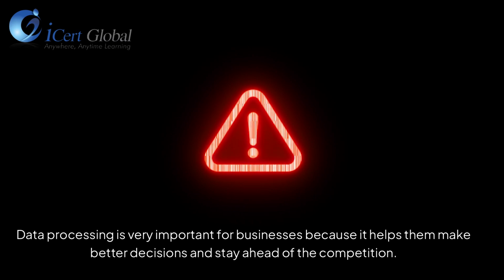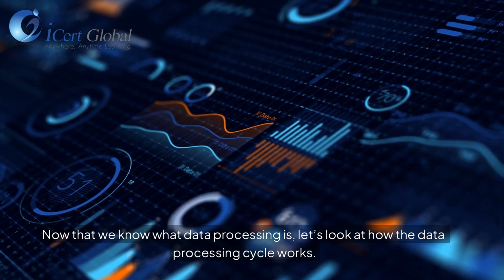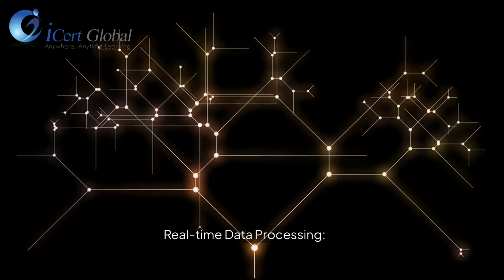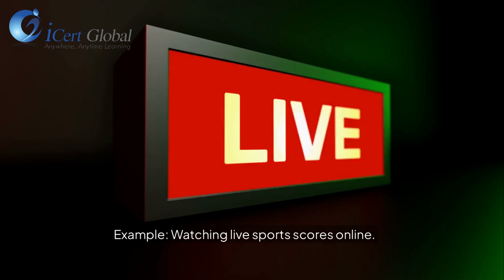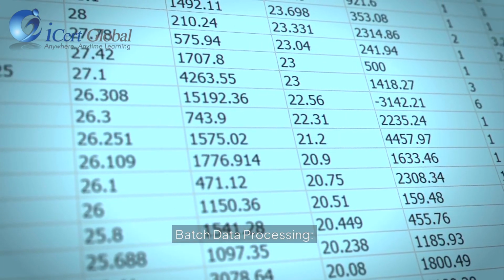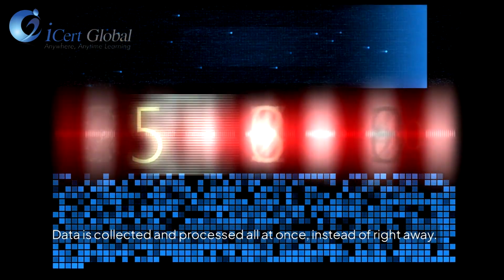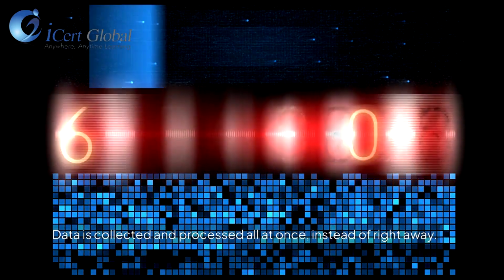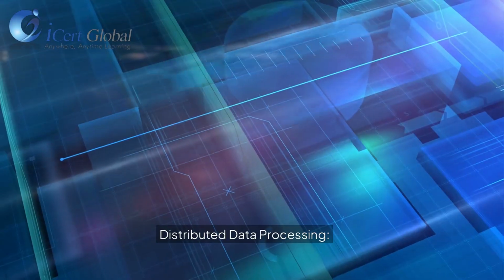What is Data Processing? The Complete Guide to the Data Processing Cycle (2026)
📈 Ready to master the foundation of modern IT?
In today’s data-driven world, the ability to turn raw information into actionable insights is the most valuable skill for any professional. Whether you are interested in Data Science, AI, or business intelligence, understanding how the Data Processing Cycle works is your first step toward career success.

In this video, we break down the end-to-end data processing workflow—from collection to storage—and explore how it helps businesses stay ahead of the competition.

In this video, you will learn:
✅ The 6 Stages of Data Processing: Collection, Preparation, Input, Processing, Output, and Storage.
✅ Types of Data Processing: Manual, Mechanical, Electronic, Real-time, Batch, and Distributed.
✅ Real-world Examples: How companies like e-commerce giants and stock traders use data to drive decisions.
✅ Career Impact: Why data processing skills are a game-changer for your professional growth in 2026

🚀 Ready to take your career to the next level?
Master these essential skills with expert-led training at iCertGlobal. Gain the hands-on experience and credentials you need to stand out to top employers.